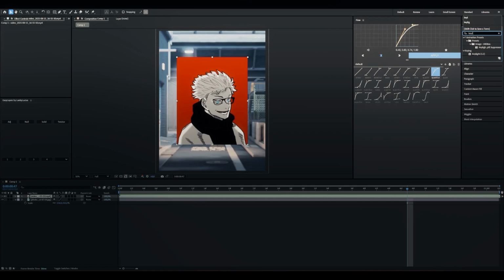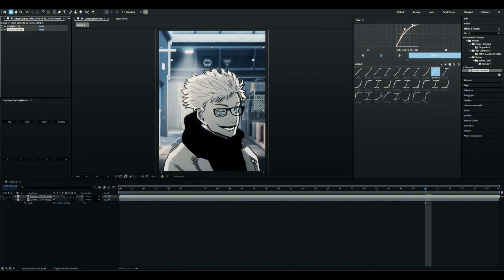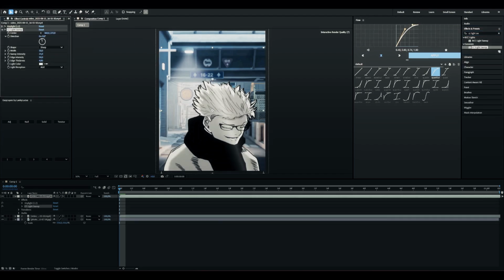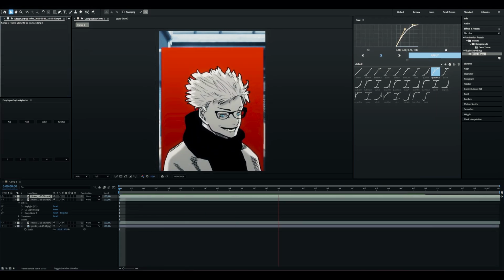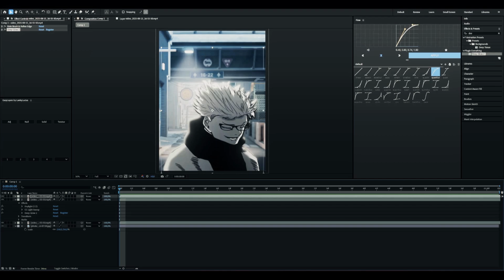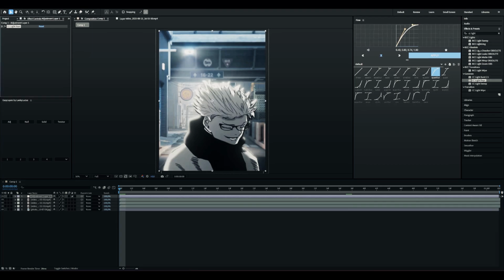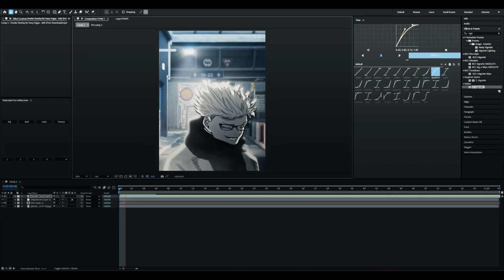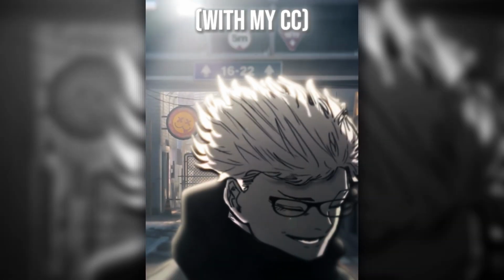Composition like HAIKO Tutorial / After Effects